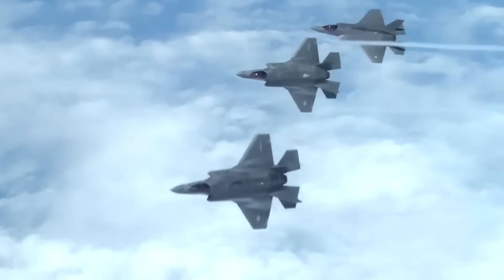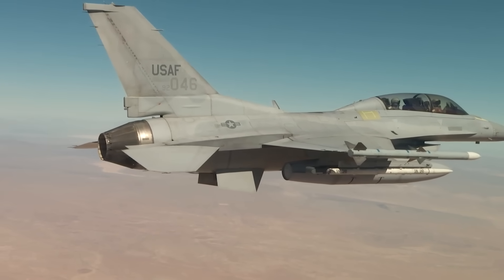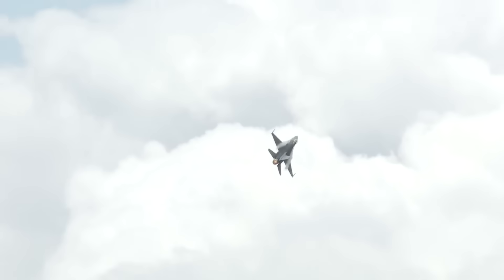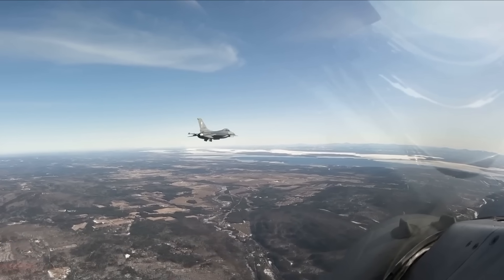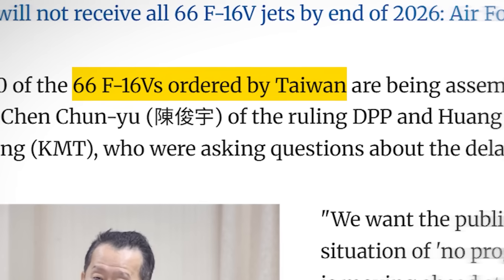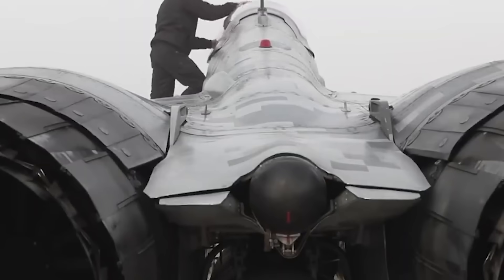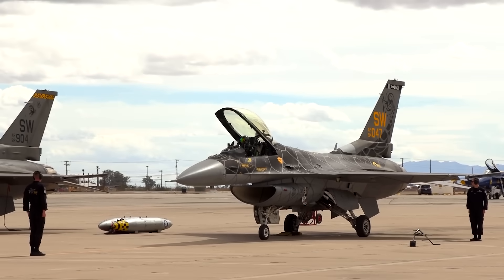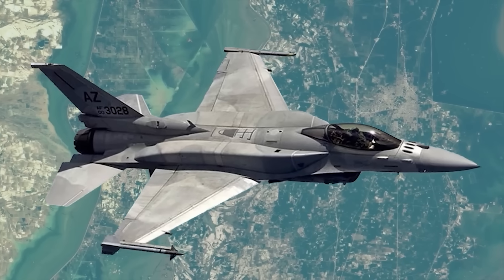F-16 Viper: Why the USA Brought Back Its Most Proven Fighter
The F-16 Block 70 Viper just rewrote the rules of modern air combat. This deep dive exposes why nations with access to stealth fighters are still choosing the F-16 Block 70 upgrade, and how a 50-year-old fighter jet now rivals fifth-generation capability. If you have been searching for F-16 Block 70 vs F-35, F-16 AESA radar, or why countries are buying new F-16s, this is the breakdown no one else is giving you.

The Lockheed Martin F-16 Block 70 Viper is not a routine modernization. It is a full-spectrum transformation built around the APG-83 AESA radar, digital electronic warfare, next-generation mission computers, and a 12,000-hour airframe designed to fly into the 2060s. Often called a fourth-generation plus fighter, the Block 70 combines AESA radar technology, networked warfare, sensor fusion, and Auto-GCAS flight safety systems to deliver near fifth-generation performance without stealth-level costs. For air forces evaluating multirole fighters, cost-effective combat aircraft, and proven Western fighter platforms, the Block 70 stands in a category of its own.

What makes this upgrade so critical is what is at stake. In a world of contested airspace, electronic warfare, and long-range detection, survivability is no longer about airframe age but about sensors, software, and decision speed. The F-16 Block 70 closes the gap between legacy fighters and next-generation jets by giving pilots earlier detection, longer reaction time, and automated protection systems that actively save lives. This aircraft is not about nostalgia. It is about dominance, sustainability, and winning future conflicts without breaking defense budgets.

The real shock is why global demand is accelerating. Taiwan, Slovakia, Bulgaria, and Greece all chose the Block 70 over newer alternatives. Even air forces operating the F-35 Lightning II are still investing heavily in the Viper. This decision reveals a deeper truth about modern air combat, where networked capability, reliability, and upgrade potential often outperform pure stealth on paper.

What surprised you most about the F-16 Block 70 Viper? The AESA radar, the service life, or the life-saving Auto-GCAS system?